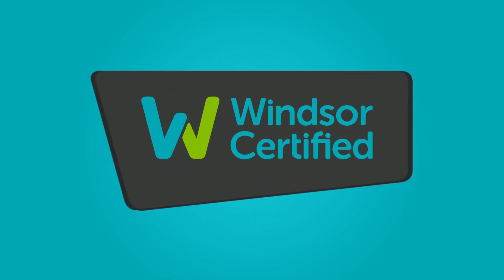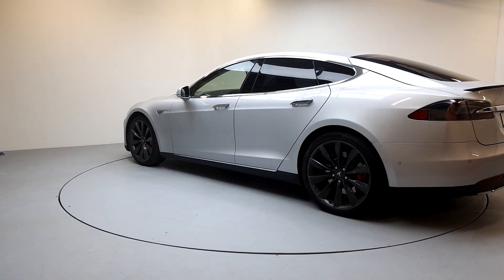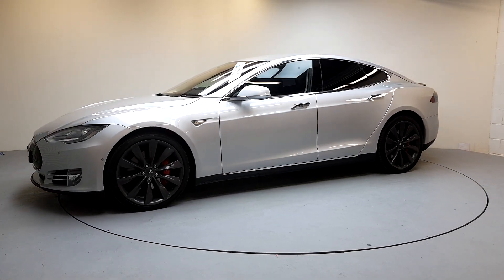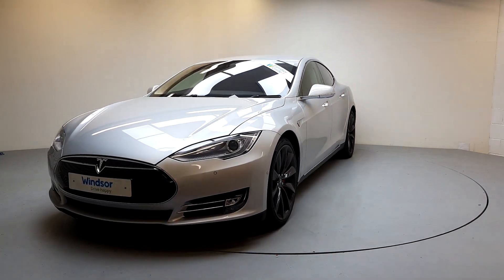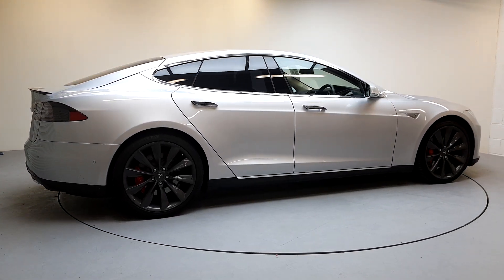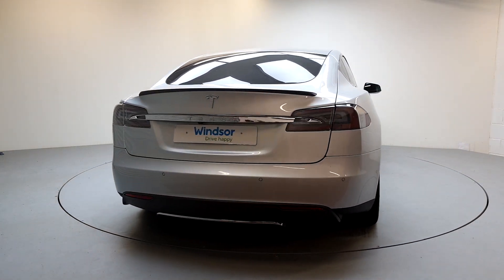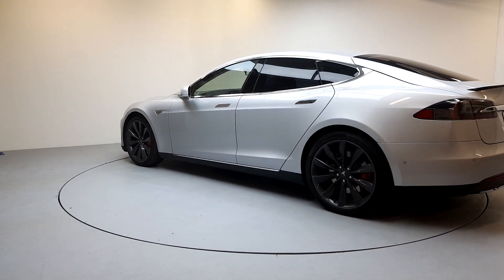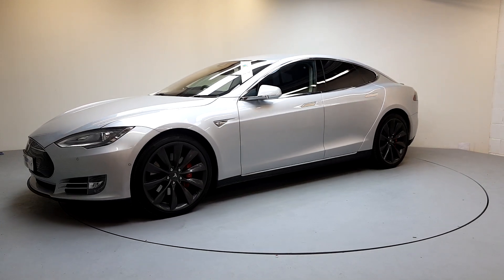MV16YLG - 2016 Tesla Model S P90D 90Dkwh Dual Motor Auto 65,995